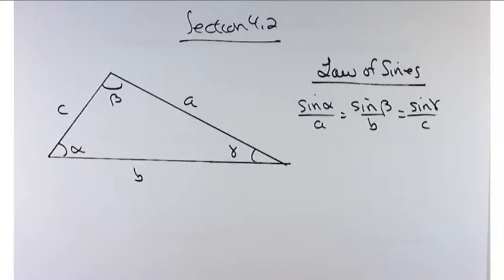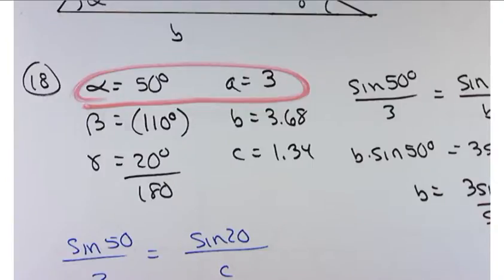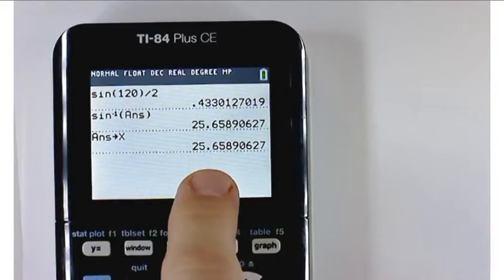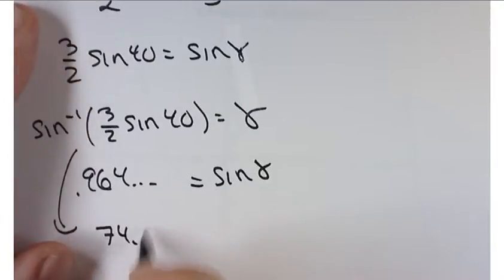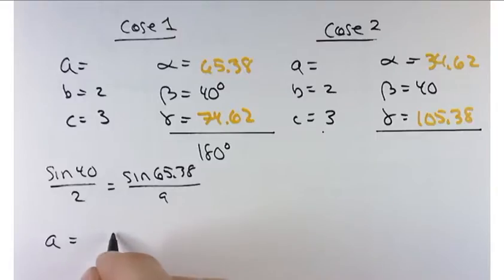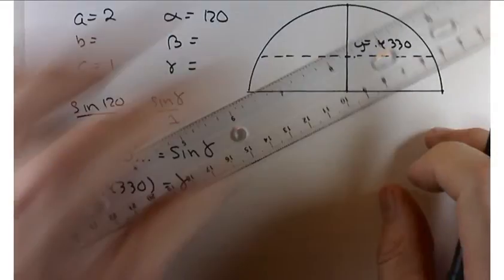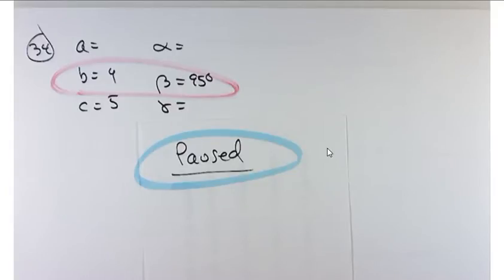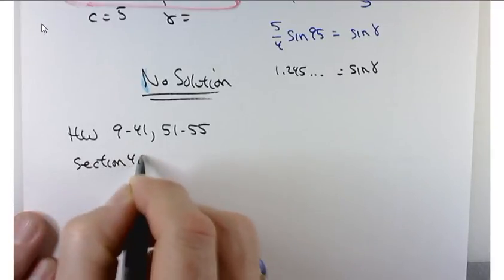Mat 1560 Section 4.2 Law of Sines